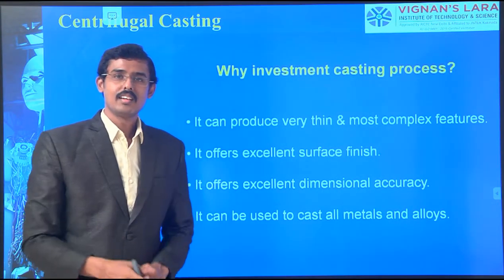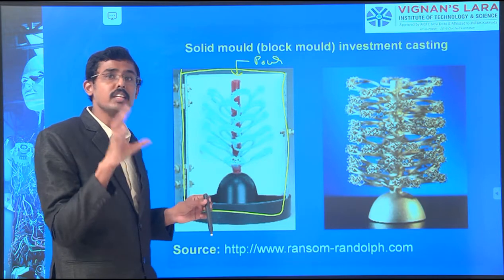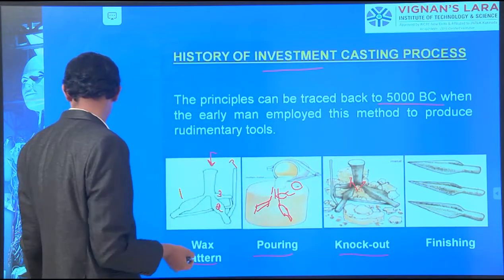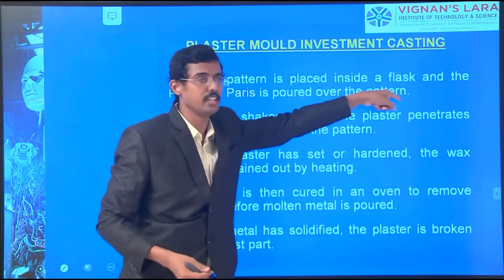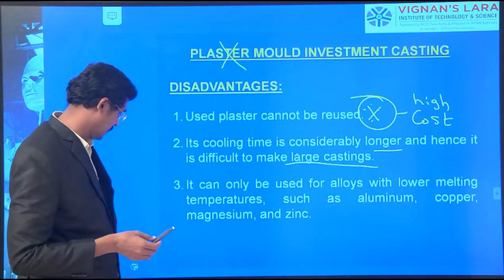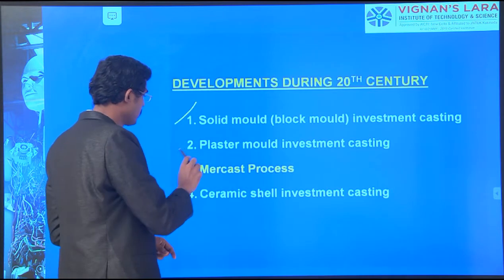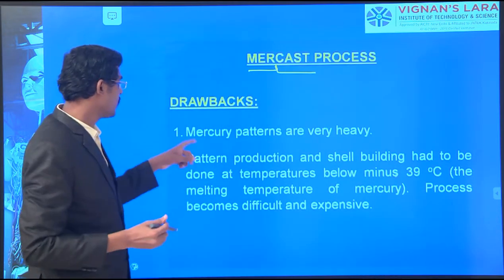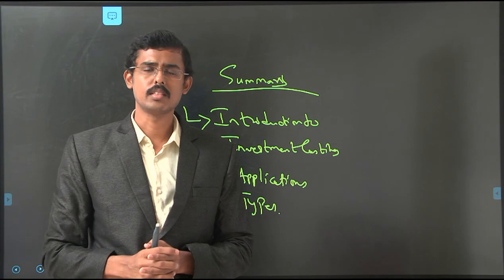Production Technology - Unit 2: Class8a -JNTUK- Investment Casting Types-Solid mould-Mercast-shell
Class8a -JNTUK- Investment Casting Types-Solid mould-Mercast-shell